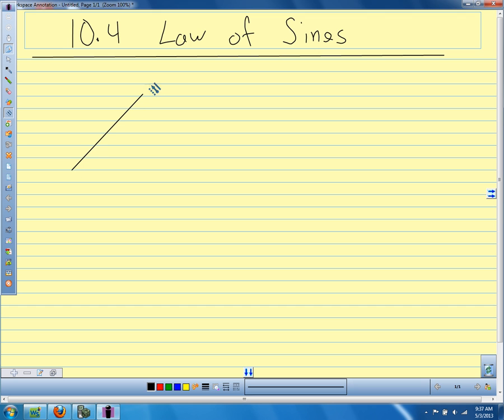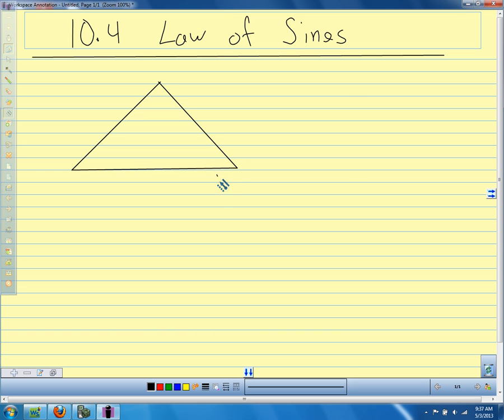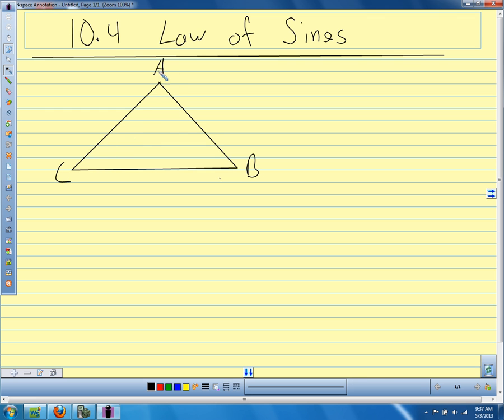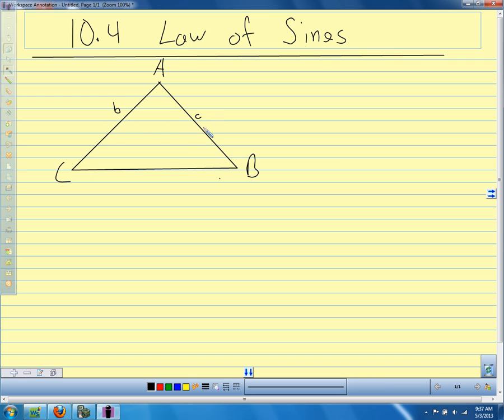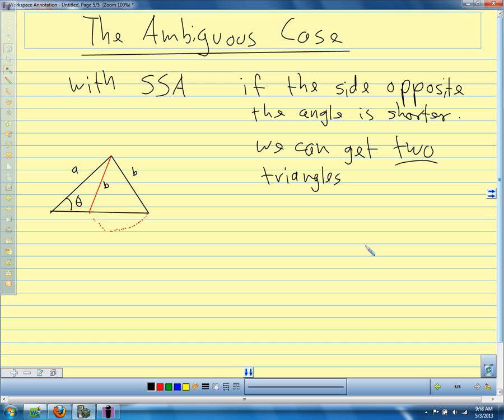Geometry 2013 10.4 Law of Sines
Law of Sines to solve triangles